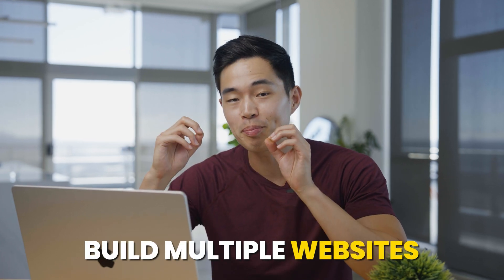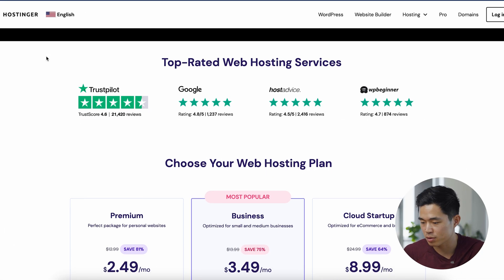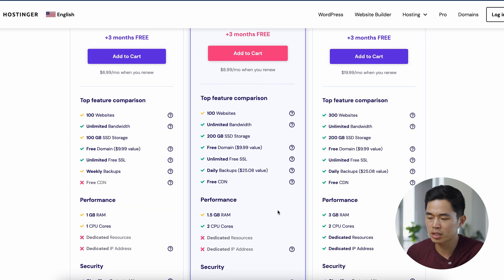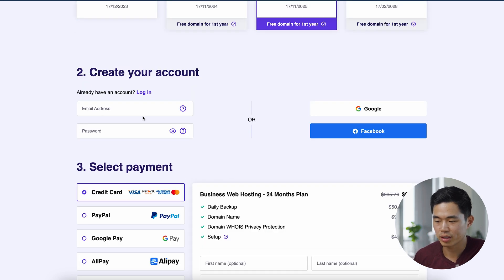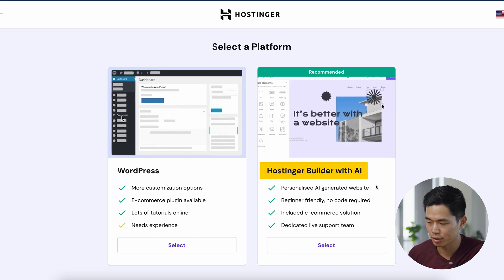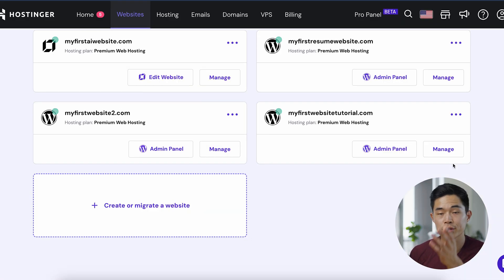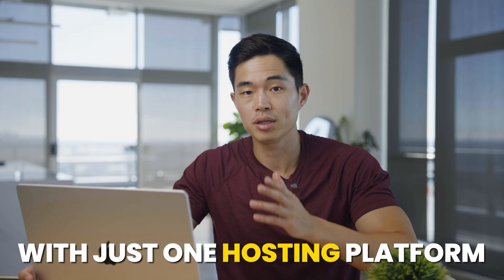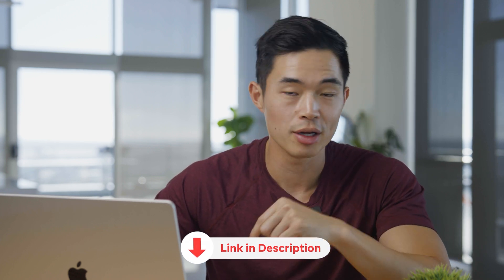How to Host Multiple Websites On ONE Hosting Plan (Save Money)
In this video, I'll walk you through a simple guide on how to host multiple websites on a single server. Whether you're trying to start more businesses, or you want to expand your business's various projects, this video is for you.

Our favorite website builders & tools:
🖥️ Hostinger (Host and build 100 different websites for under $3 per month):

Be sure to watch the whole video as I'll show you the best hosting service for setting up multiple websites, as well as all the essentials. Personaly, I always recommend Hostinger as the platform because they're super easy to use as a beginner, and they're also super affordable for those just getting started.

— Charlie

Timeline:
0:00 - Introduction
0:14 - Hosting Service
0:56 - Hosting Plans
2:58 - Creating a Website
3:28 - Setting up Your Domain
3:50 - Designing Your Website
4:09 - Your Website Dashboard
4:54 - Personal Recommendation
5:23 - Conclusion